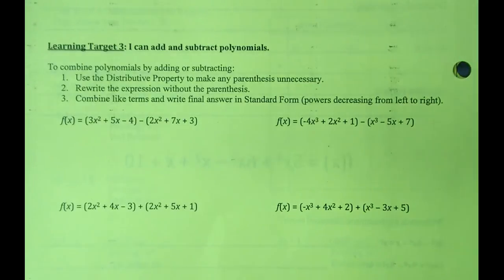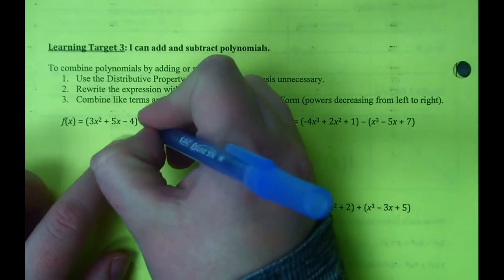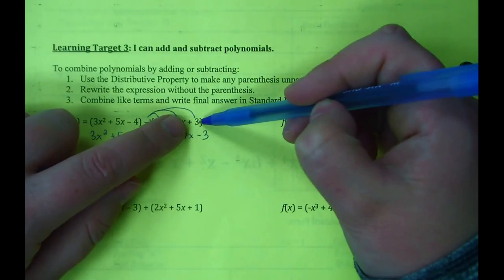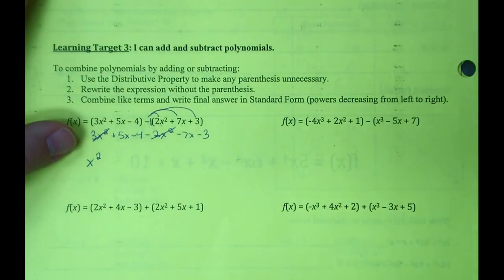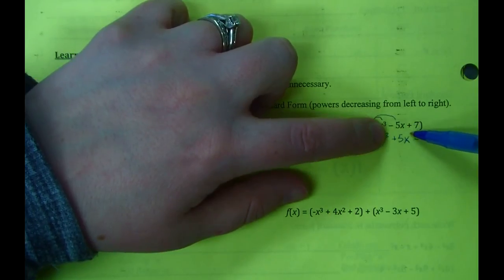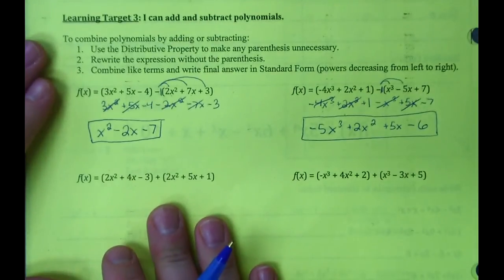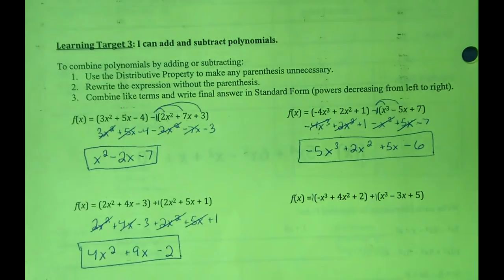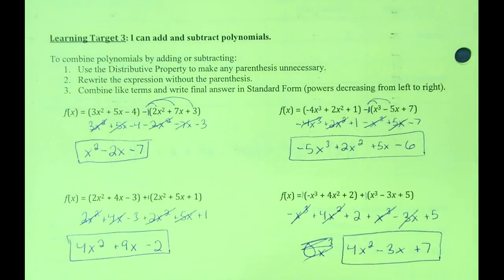Adding and Subtracting Polynomials